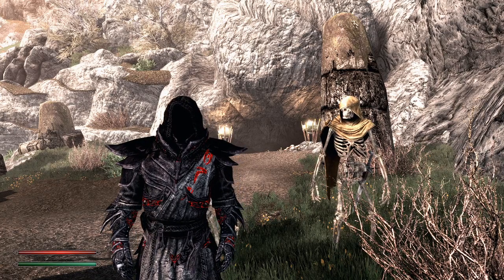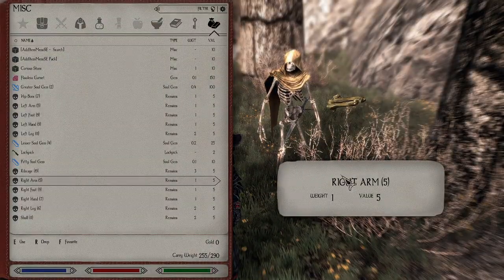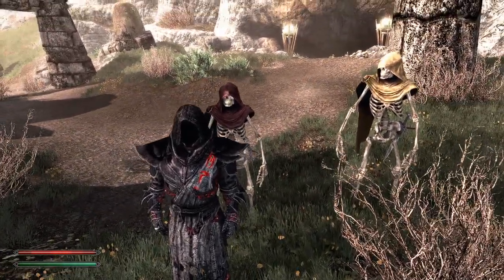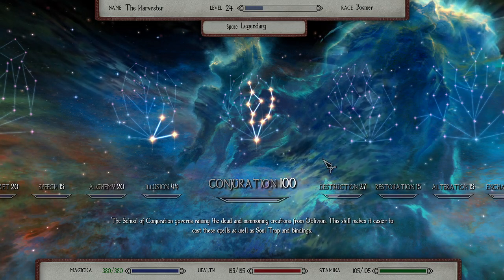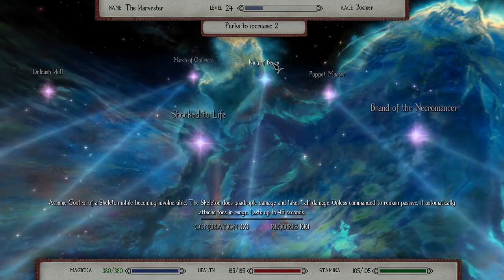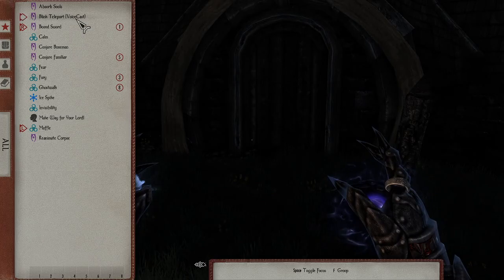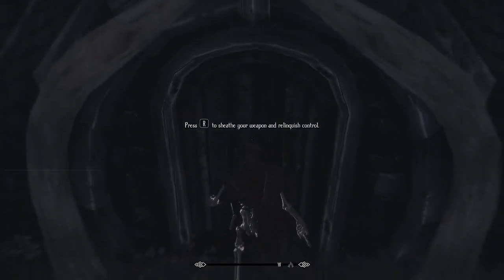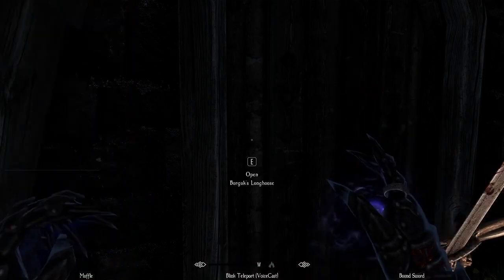Skyrim: Let's Build an OVERPOWERED NECROMANCER | #8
THE HARVESTER is a Skyrim Necromancer Build that uses Conjuration, Destruction, Illusion, One-Handed and Heavy Armor skills. We're also using the Ordinator - Perks of Skyrim mod to unlock the overpowered potential of the Bonelord!